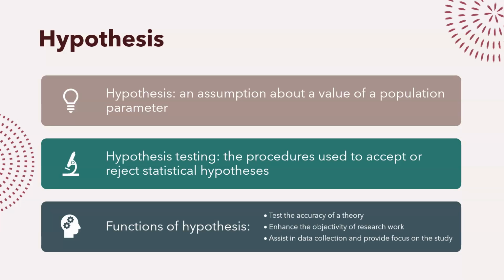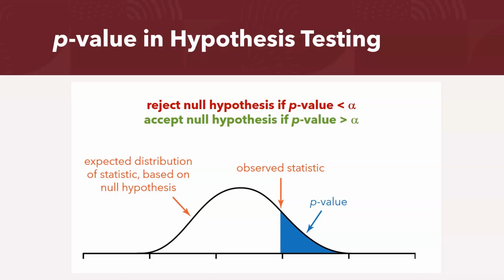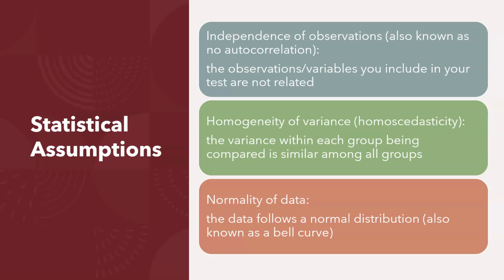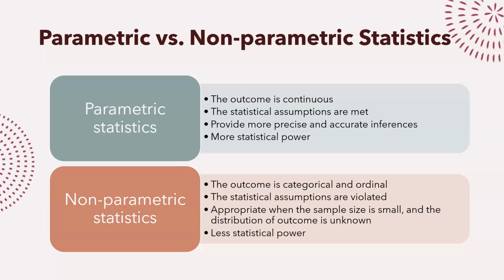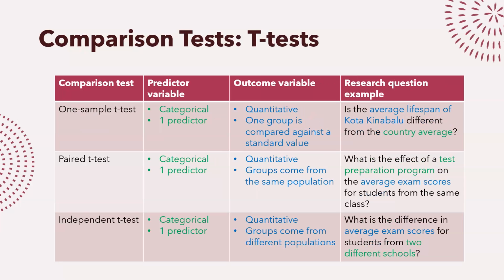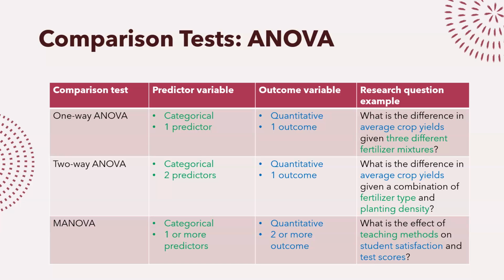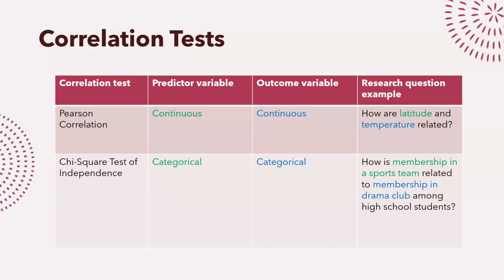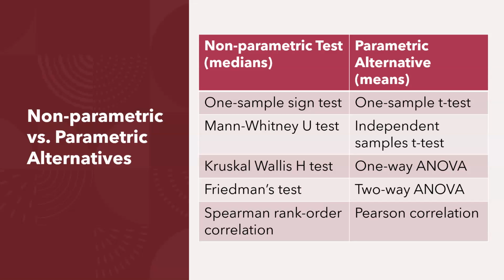IB6153 Statistical Tests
By end of this lesson, you will be able to (1) understand basic theoretical and applied principles of statistics; (2) define null hypothesis, alternative hypothesis, level of significance, test statistic, p-value, and statistical significance; (3) define Type I error and Type II error, and interpret significant and non-significant differences; (4) compute and interpret one-sample t-test, two-independent-sample t-test, paired t-test, one-way ANOVA, two-way ANOVA, MANOVA, and correlation tests; and (5) demonstrate the ability to summarize a statistical analysis and interpret results.